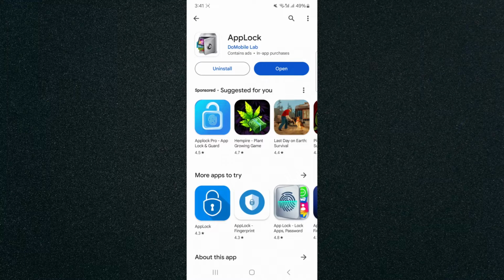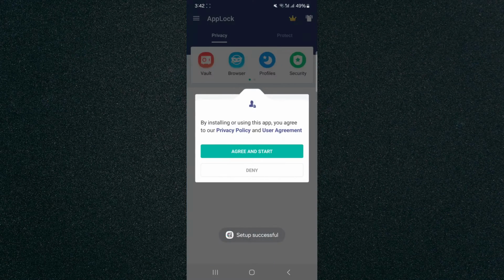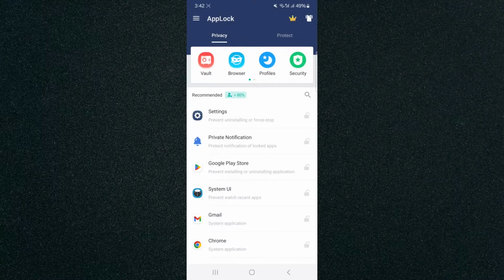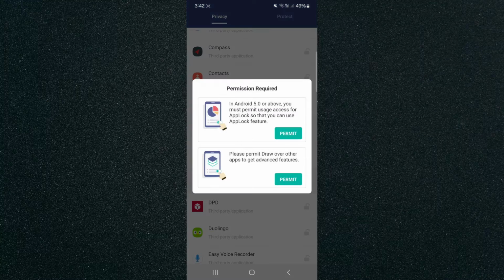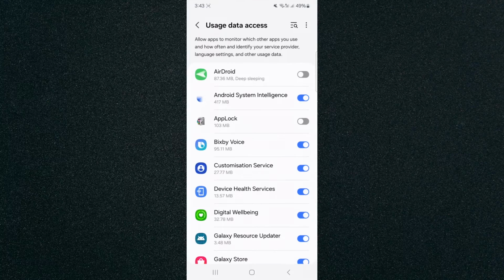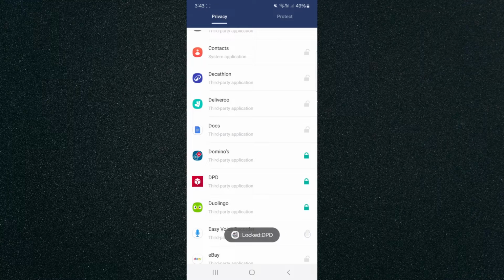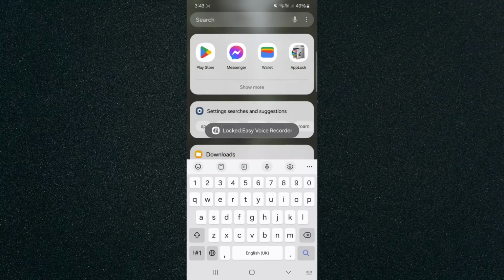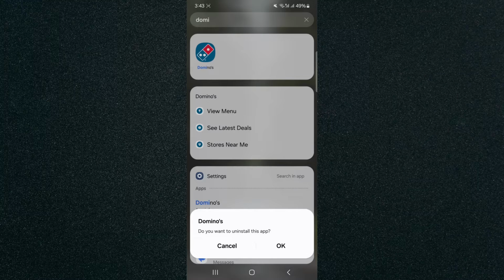How to Prevent Your Child From Deleting Apps on Your Android Device [QUICK GUIDE]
Let's take a look at how to prevent your child from deleting apps on your Android device.